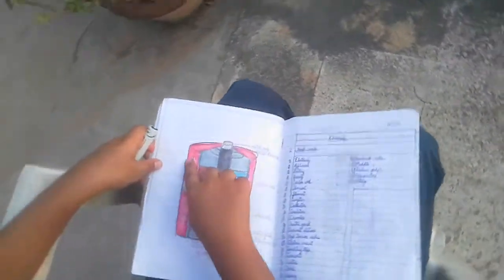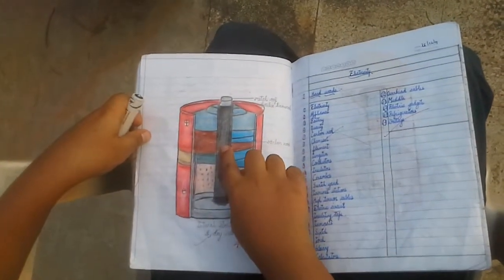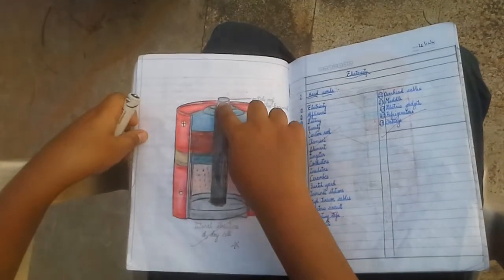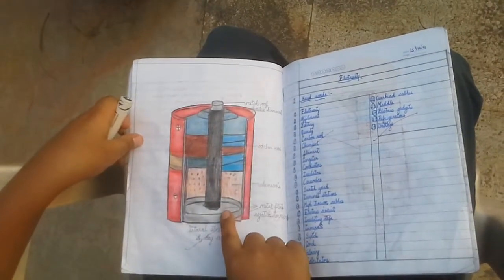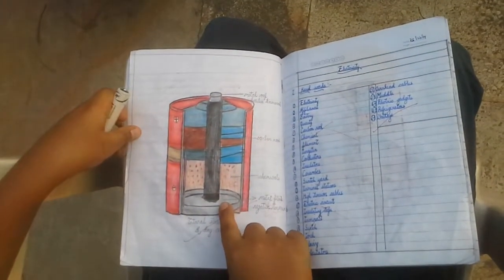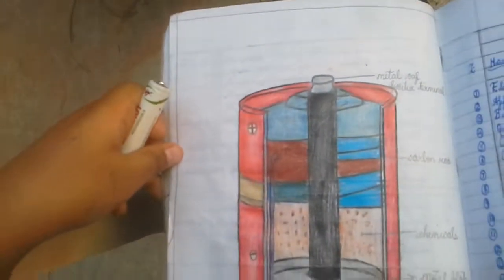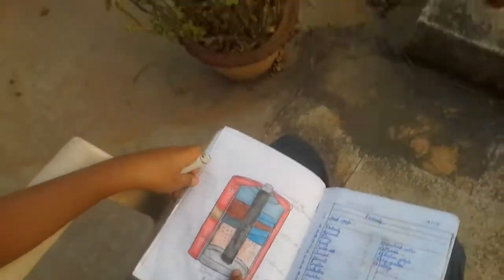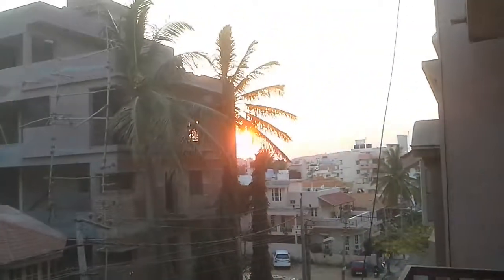Watch the video to know about electric cell!